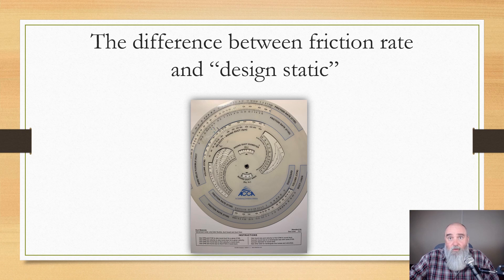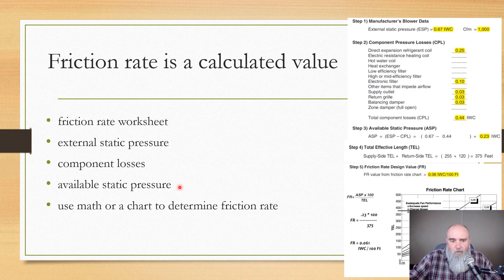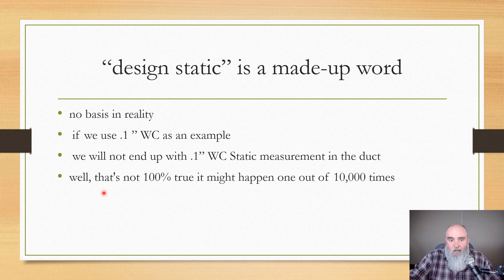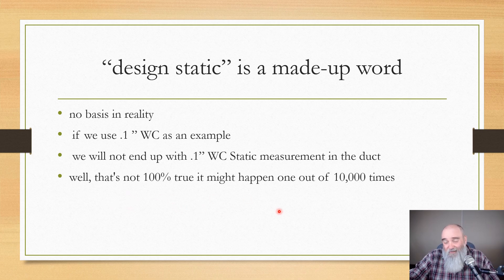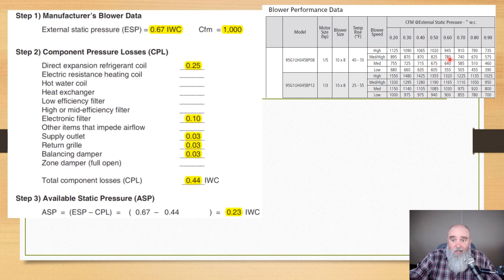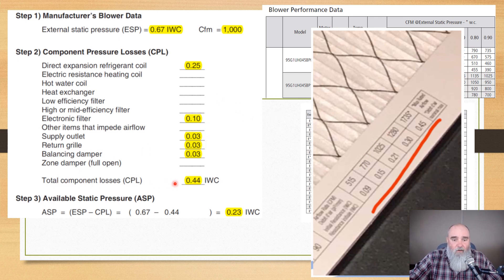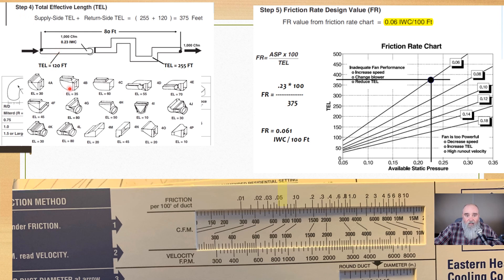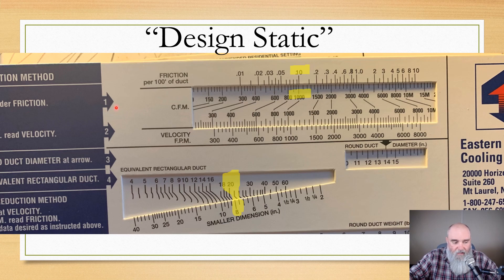The difference between friction rate and design static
Stop calling it design static and start calculating friction rate. ACCA Manual D short